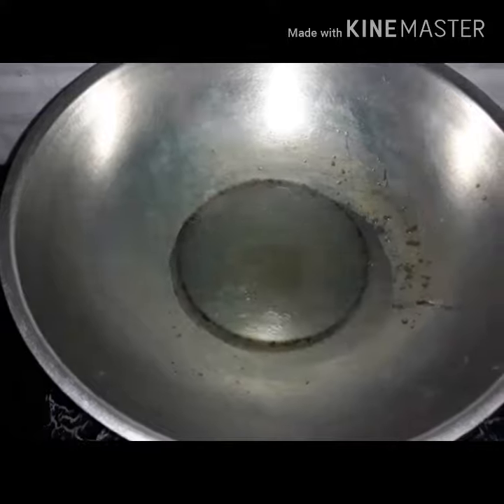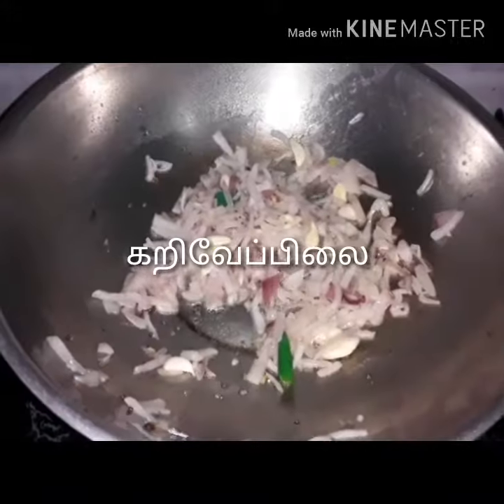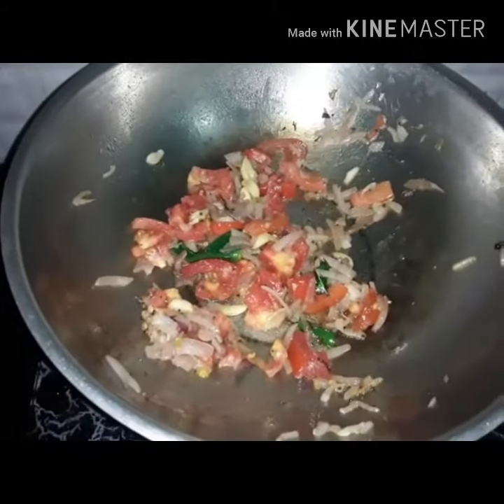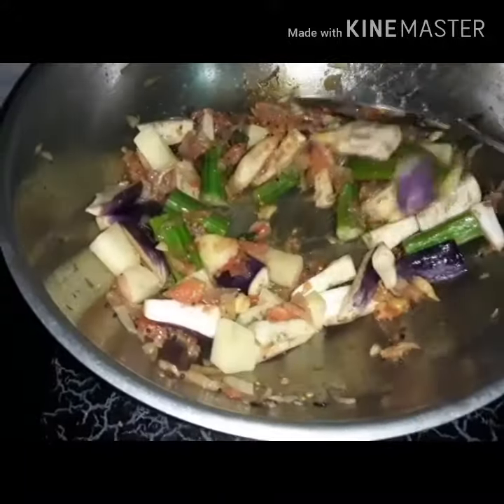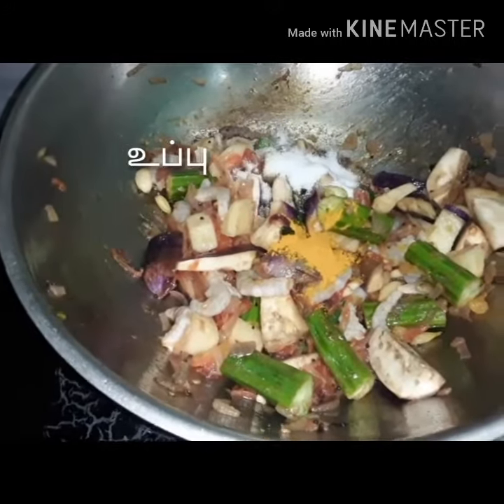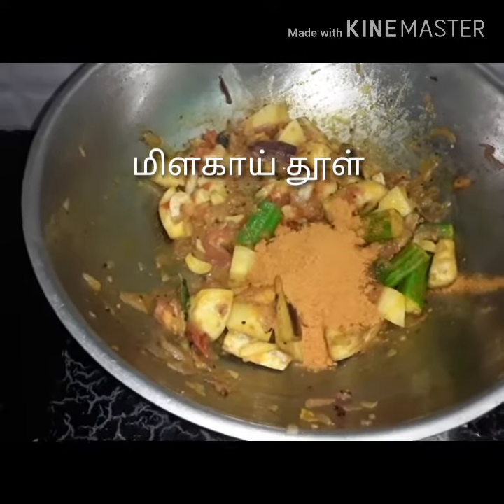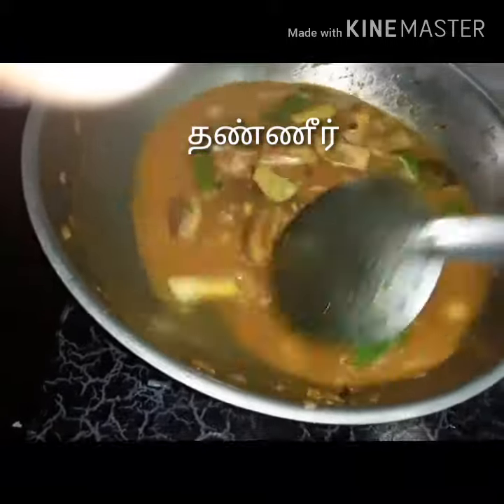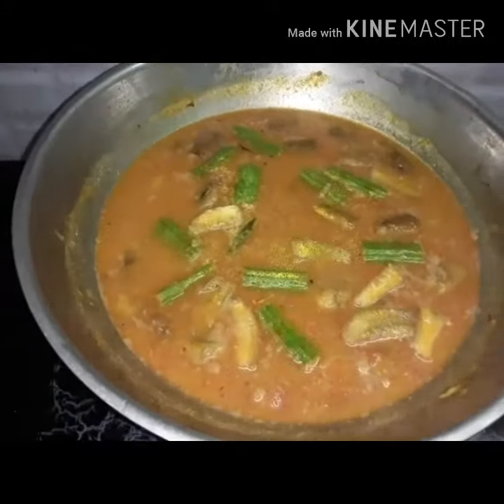இறால் குழம்பு/Iraal kuzhambu/Prawn recipes in tamil /இறால் குழம்பு செய்வது எப்படி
🌹இறால் குழம்பு செய்ய தேவையான பொருட்கள் :
எண்ணெய் - 4 டேபிள் ஸ்பூன்
கடுகு - ¼ஸ்பூன்
பூண்டு - 10
பச்சை மிளகாய் - 1
வெங்காயம் - 1
தக்காளி - 2
இறால் - ½ கப்
கத்திரிக்காய் - 2
முருங்கைக்காய் - 1
உருளைக்கிழங்கு - 1
மஞ்சள் தூள் - ¼ஸ்பூன்
மிளகாய் தூள் - 4 டேபிள் ஸ்பூன்
உப்பு - தேவையான அளவு
புளி-சிறிதளவு
கொத்தமல்லி கறிவேப்பிலை - சிறிதளவு
தண்ணீர் - தேவையான அளவு